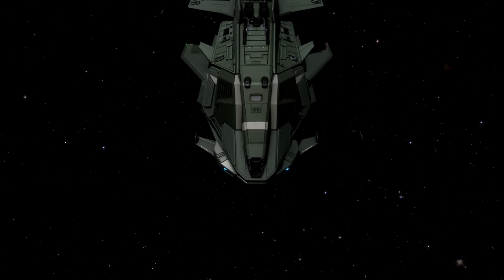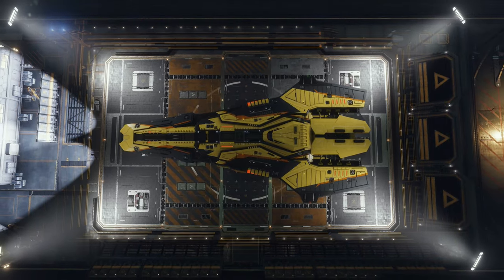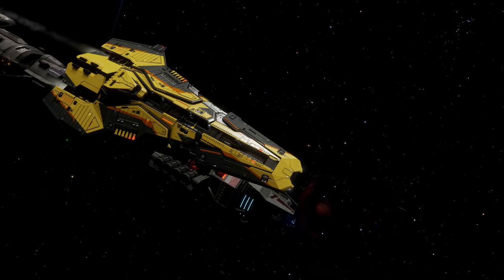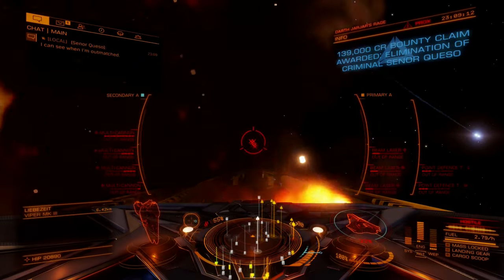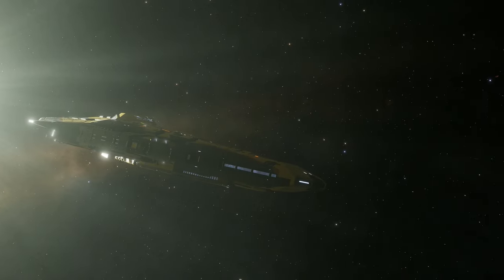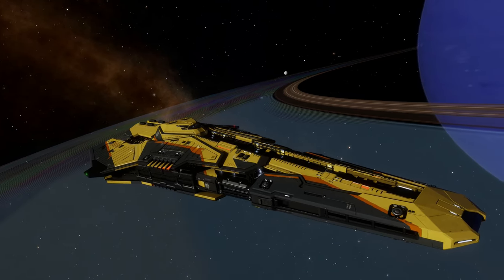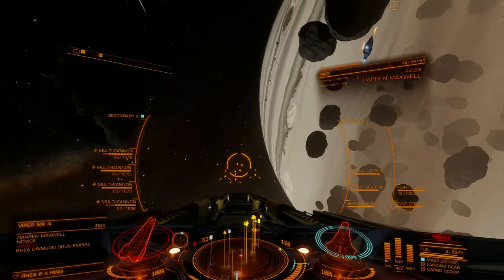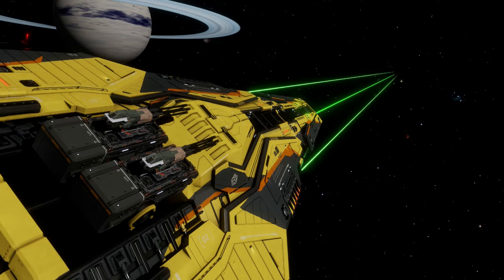The Federal Corvette - A Small Warship... [Elite Dangerous Ship Review]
The Federal Corvette from Core Dynamics in Elite Dangerous is the largest Federation ship that's available to Commanders in the Elite galaxy, boasting more huge hardpoints than anything else, but having a few disadvantages too.

Is it worth the grind? Is it worth the credits? Let's have a look.

All content taken from Elite Dangerous: Odyssey.